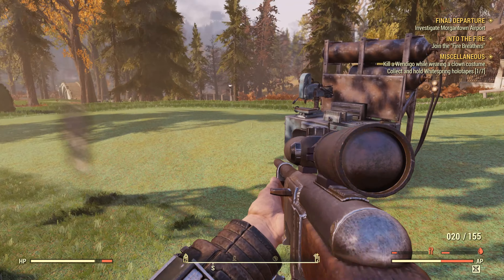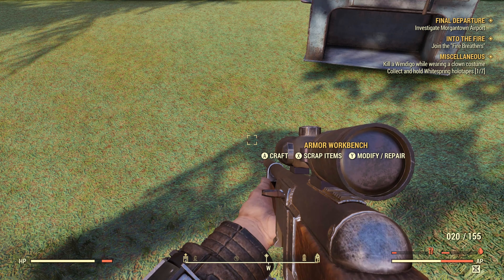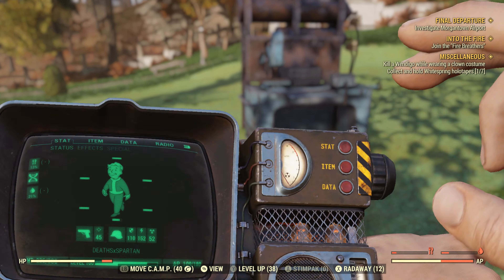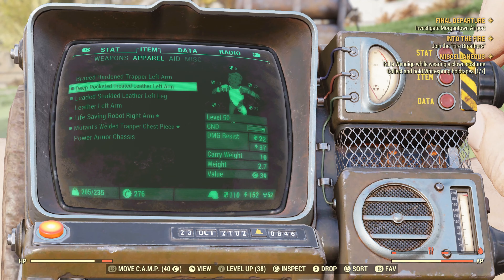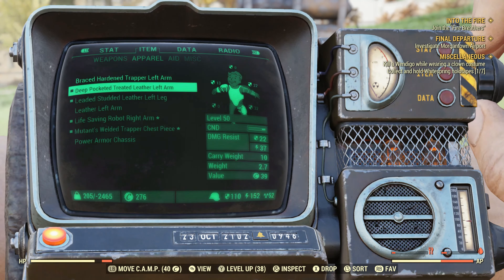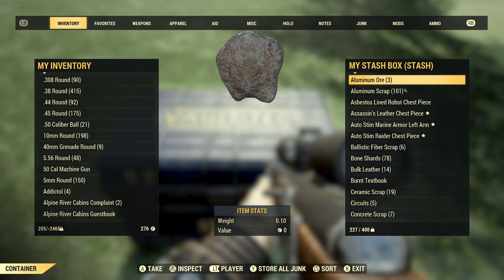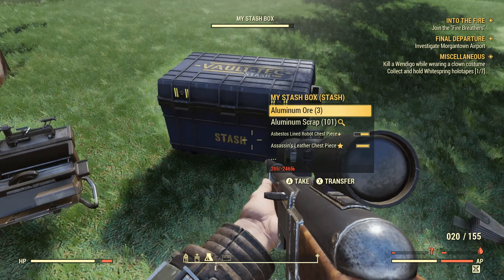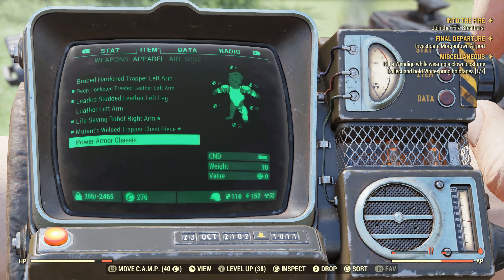Fallout 76 Glitch Carry Weight UNLIMITED